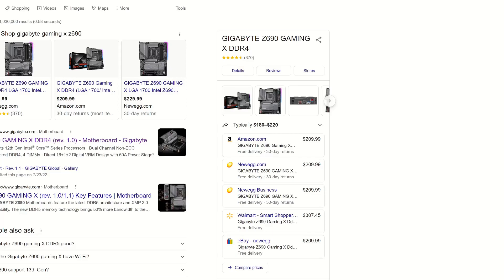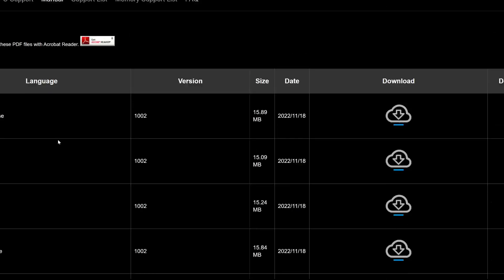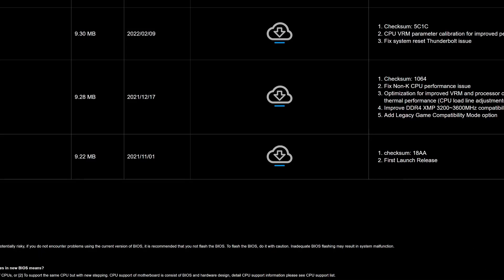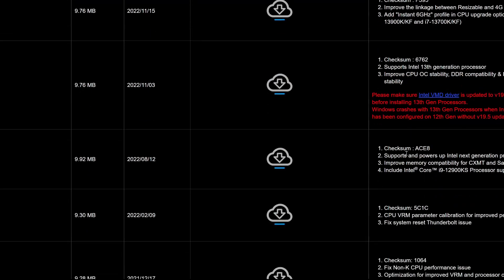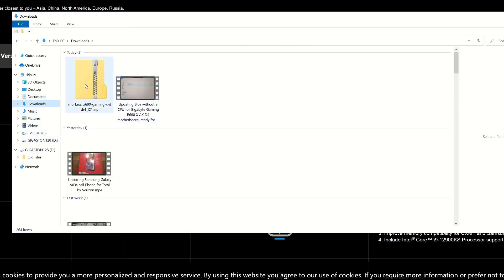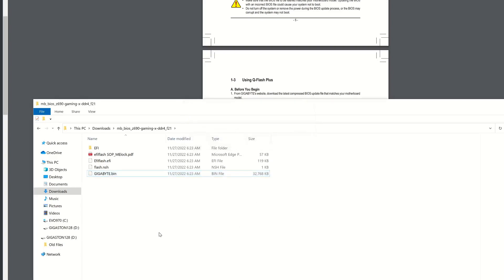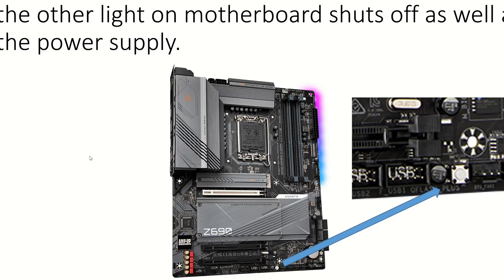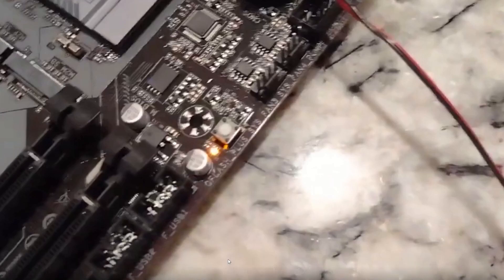Updating BIOS without a CPU, Gigabyte Gaming X Z690 D4 motherboard, how to update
This I9-13900kf PC consists of:
16GB of Kingston Fury RAM, 5600Mhz running at 4800Mhz base speed
Zotac RTX 3070 TI
no case
1TB M.2 Gen 3
850 Watt EVGA Gold PSU

To see all the GPU's that I have:
Here is my CPU's for the Channel:
I3-8300
G4900:
Here is my RTX graphics card collection and unboxing:

RX570:
RX560:
RX550:
RX480:
RX470:
RX460: